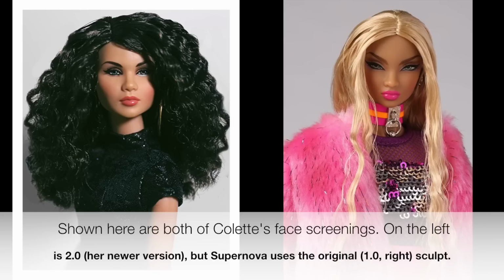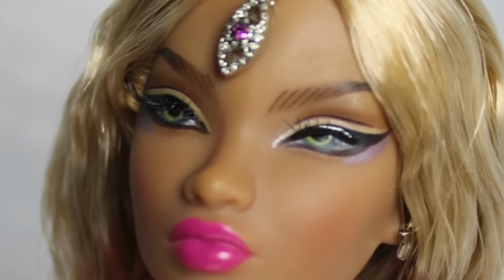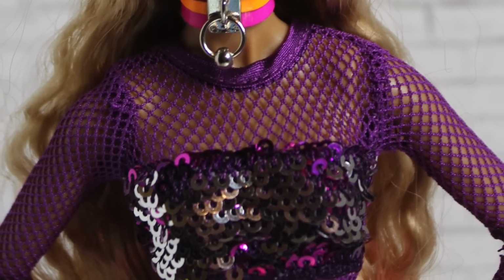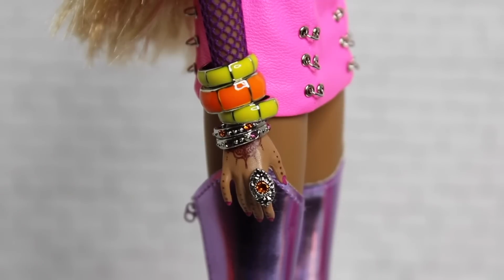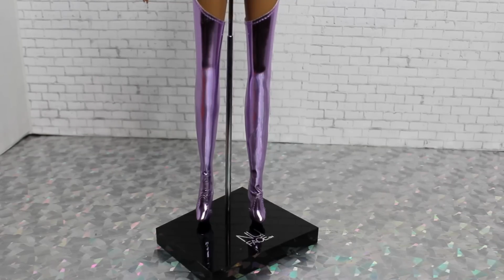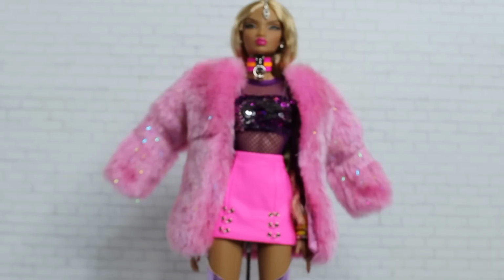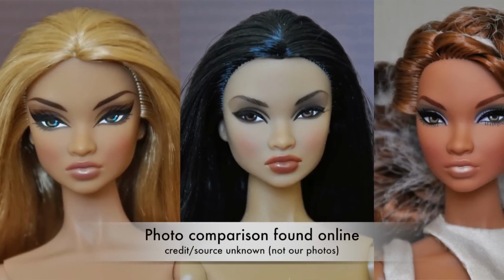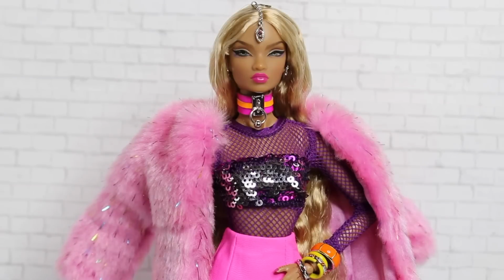Integrity Toys: Supernova Colette Duranger (NU. Face Counter-Culture) UNBOXING & REVIEW!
We've been struck by a supernova! On today's Toy Chat we unbox and review a special Integrity Toys doll, Supernova Colette Duranger of the NU. Face Counter-Culture collection. This was a lottery doll through the W Club and could only be purchased via entry and win, although her count was very large and some may still be made available at a later date. This doll definitely continues the line's trend of loud, flashy clothes with a vampy, futuristic feel. What are your thoughts on this Colette?

Check out the official Integrity Toys website for more info on the brand

Music by EDM-Originals. We do not claim the rights to or own any music used in this video.